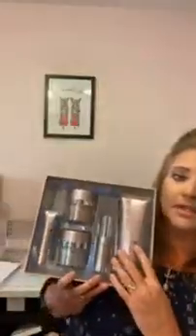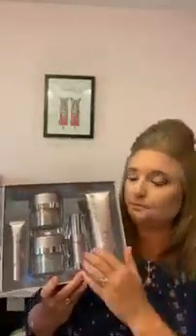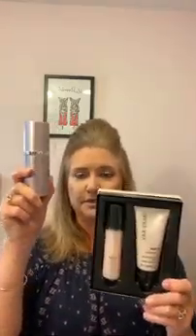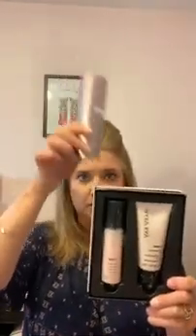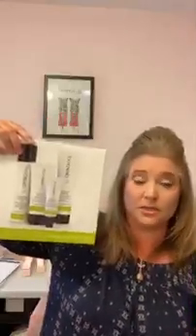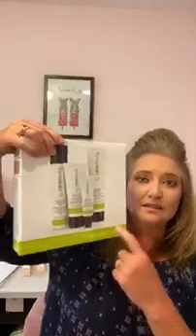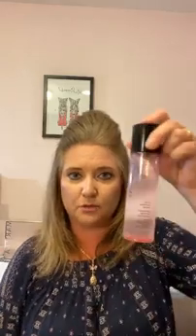MK Director Lynde Blair's Live FB party!!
A live party that Lynde did for a hostess on FB!  I love the way it is so easy and informational as well!